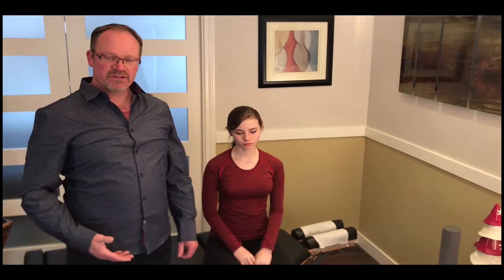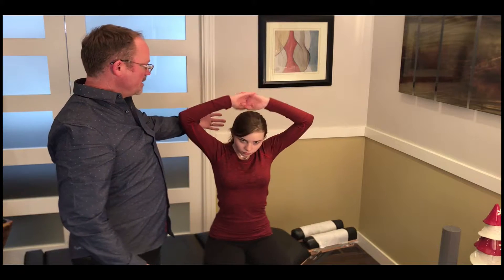Cervical Extension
Structural Correction, Academy Chiropractic, Home Exercises, Winnipeg